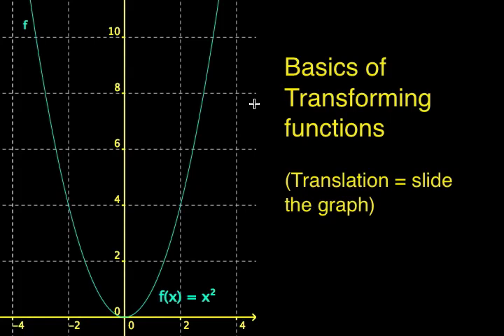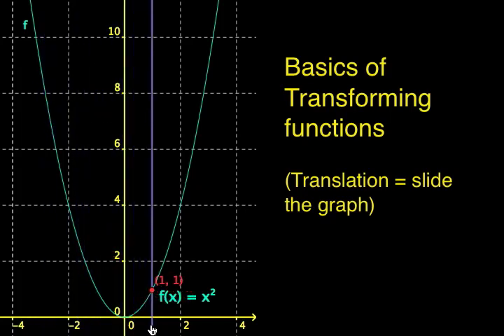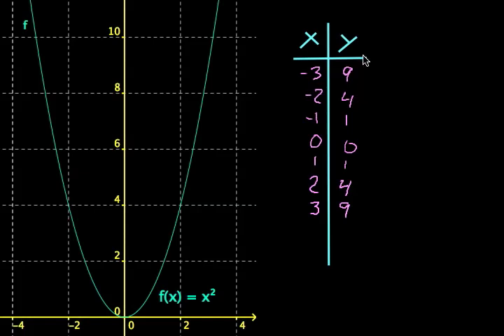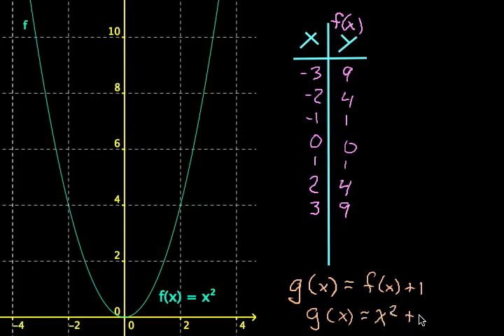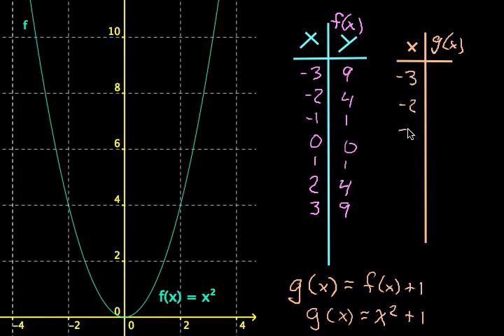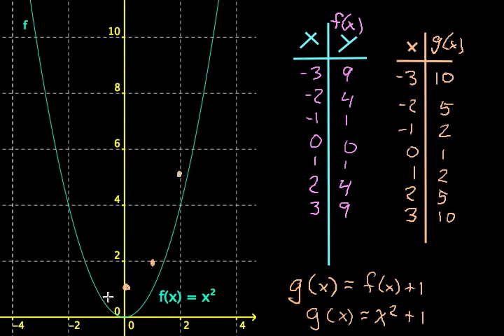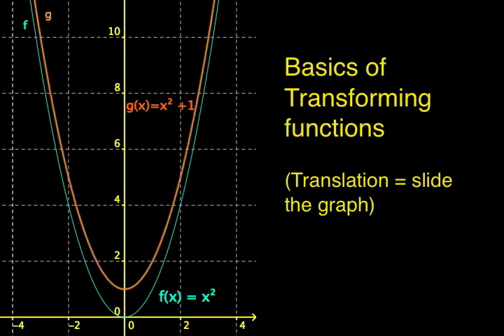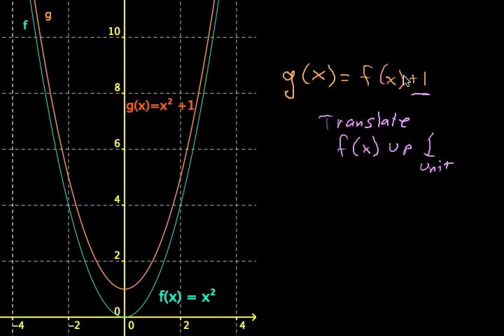Basics of Transforming Functions (translate up) ... MathWOEs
This video shows the concepts behind translating a function up one unit. It works out only one example: f(x) = x squared. Our new function is g(x), defined as f(x) + 1. This results in translating the original function UP 1 unit.

(Recorded with ScreenFlow, Geogebra, FlySketch, and a Wacom Tablet)